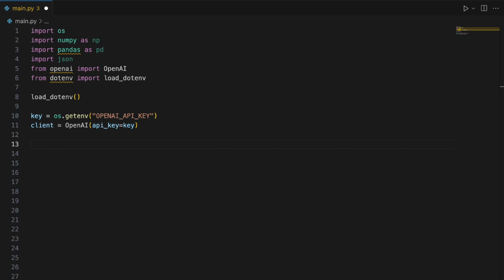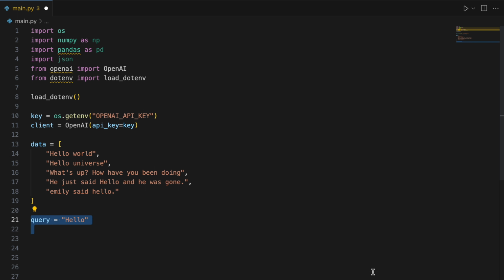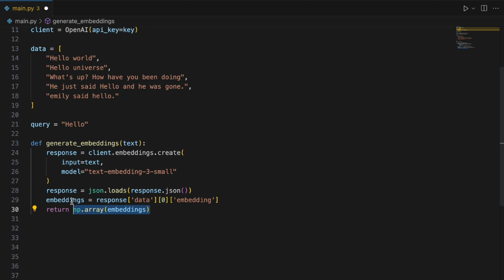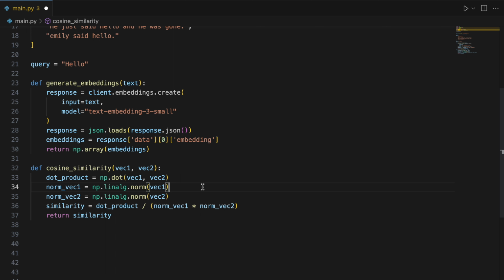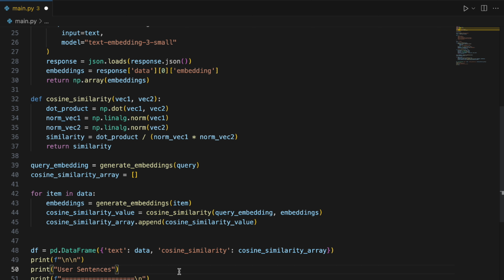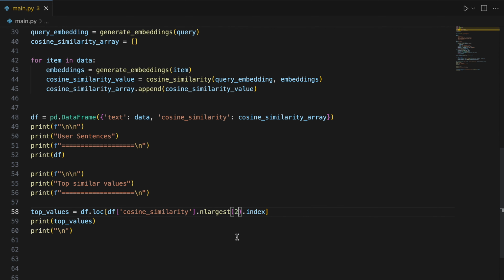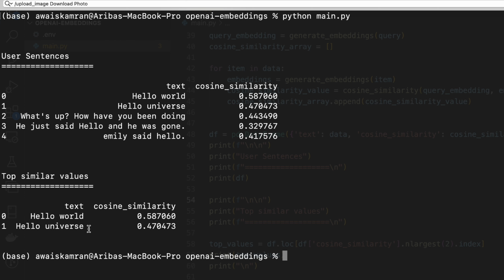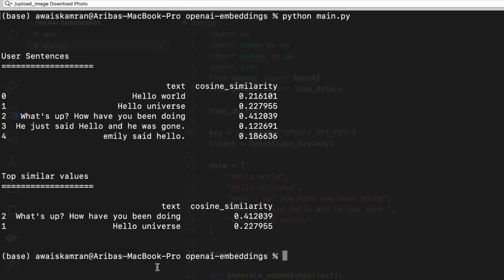10. Getting Started With OpenAI Embeddings using Python | Generative AI | NLP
Retrieval Augmented Generation (RAG) represents a significant advancement in natural language processing (NLP) that seamlessly integrates the processes of retrieval and generation. Traditionally, NLP models were either focused on generating text from scratch (such as in language generation tasks) or retrieving relevant information (such as in question-answering tasks), but RAG combines these functionalities into a single unified framework.

In RAG, a retrieval mechanism is employed to gather relevant information from a large corpus of text based on a given query or context. This retrieval step is crucial for providing the model with the necessary background knowledge or context to generate coherent and informative responses.

Cosine similarity plays a pivotal role in RAG by enabling the model to measure the similarity between the query or context and the documents in the corpus. Cosine similarity is a metric used to determine how similar two vectors are in a multi-dimensional space, such as the vector space representation of text embeddings. By computing the cosine similarity between the query or context embedding and the embeddings of the documents in the corpus, RAG can identify the most relevant documents for the given input.

Once the relevant documents are retrieved, the generation component of RAG utilizes this information to produce high-quality responses or outputs. By incorporating the retrieved information into the generation process, RAG ensures that the generated text is contextually relevant and coherent.

Overall, RAG leverages the power of both retrieval and generation mechanisms, seamlessly integrating them to enhance the capabilities of nlponline models. This approach enables more robust and context-aware text generation, making it particularly effective for tasks such as open-domain question answering, summarization, and dialogue generation.